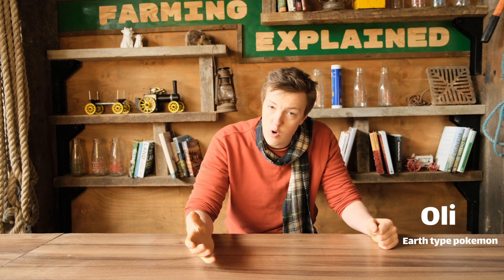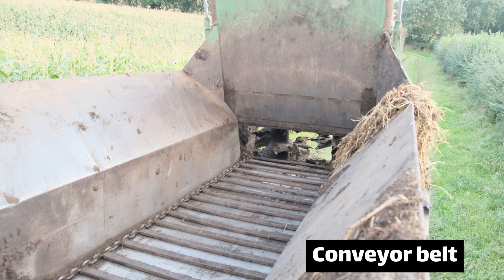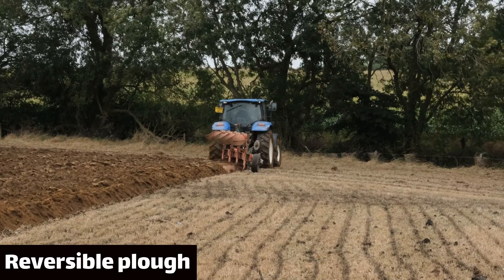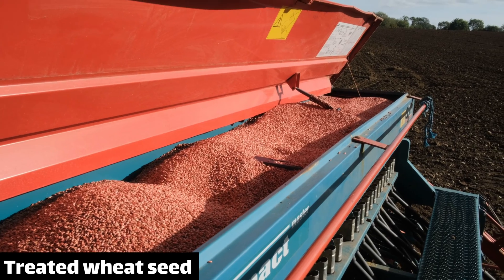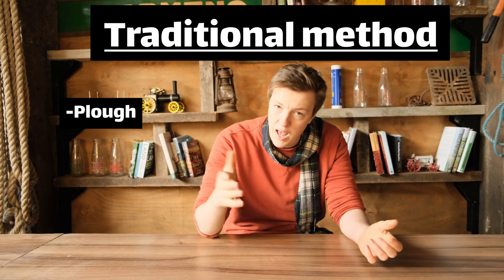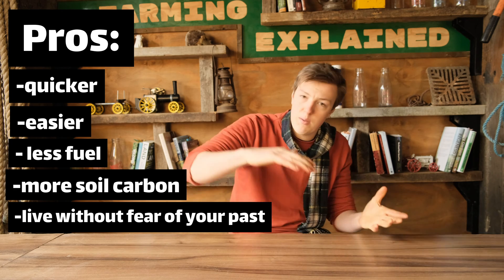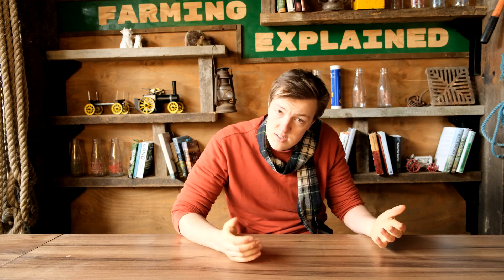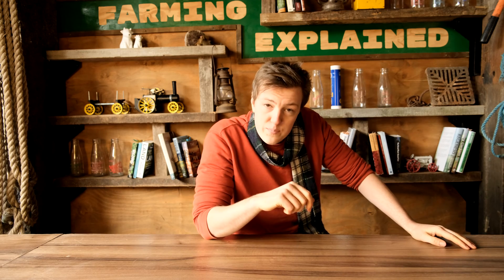How crops happen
Episode 6 - Ploughing and Drilling. In this episode we look the various different ways crops are sown and compare the advantages and drawbacks of each.

0:00 Introduction
0:20 History
1:20 Oldey-timey method
1:57 Preparing the field
3:28 Preparing the plough
4:21 Ploughing
5:42 Seed drills
7:22 Pirouettes
7:50 Rolling
9:28 No-till
11:30 Soil
12:28 Fancy drills
13:18 Wet
15:23 Conclusion

"Songs from the 18th Century" Nesrality